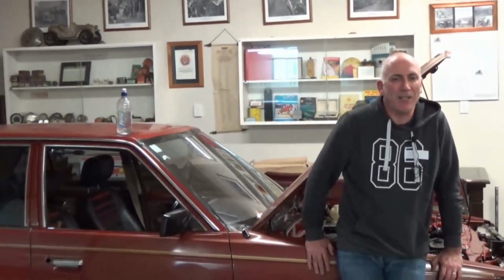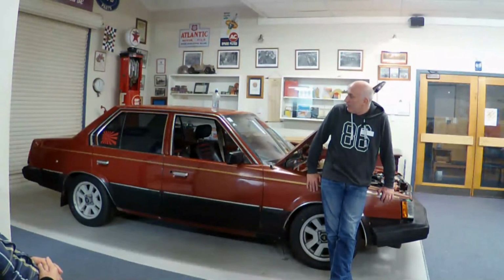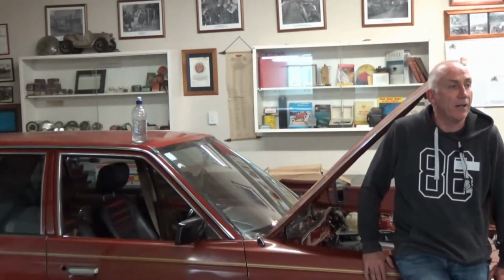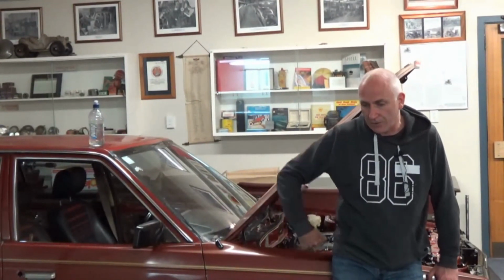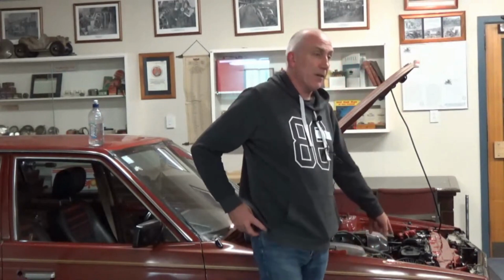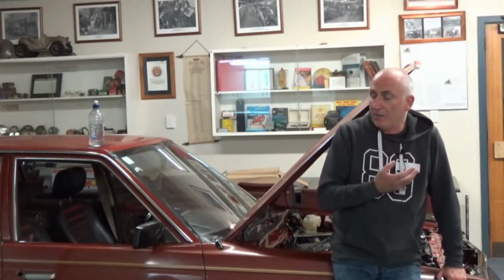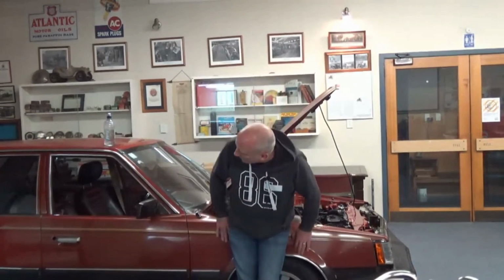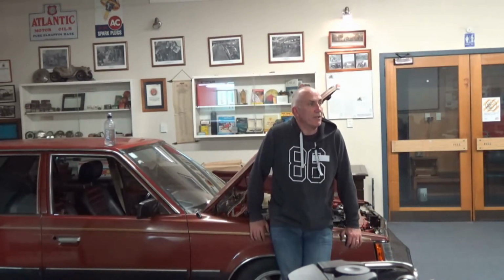2023-05 Fitting an Altezza engine into a Toyota Corona TT141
Phil takes us through the process of fitting a 1999 Toyota Alteza engine into a 1982 NZ new Toyota
Corona TT141 sedan. Or to be more precise, the rolling bodyshell of one.